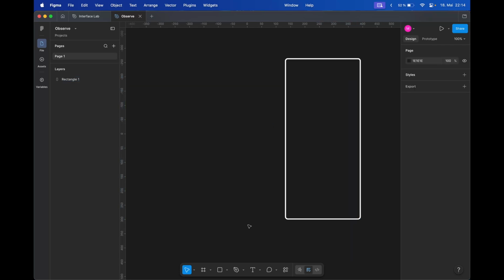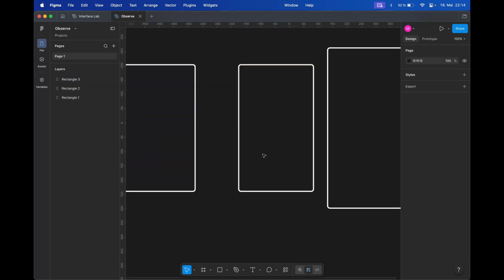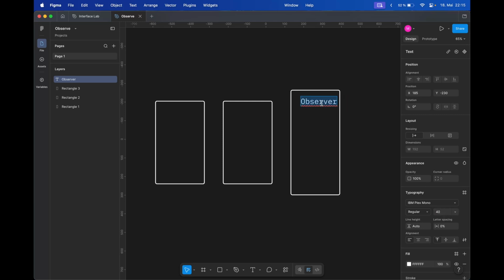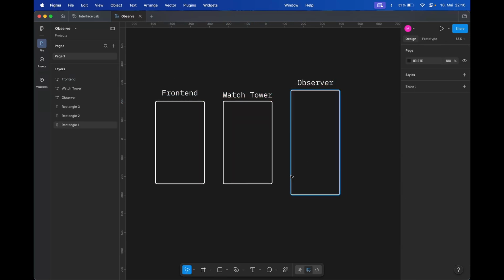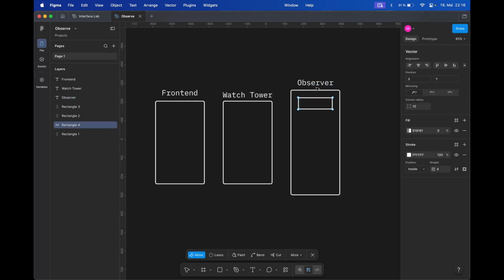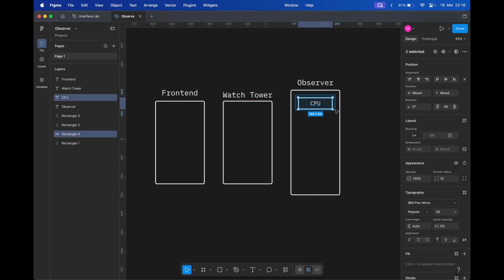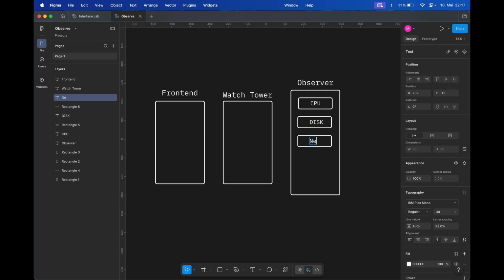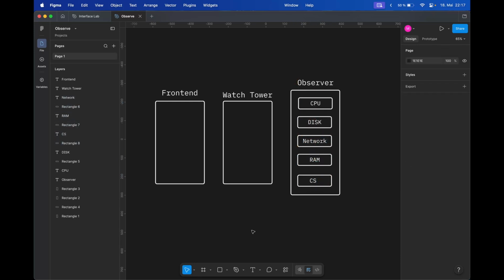Backend Overview | DEVLOG #2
Number two already, this one is about the backend and its present and future structure. Enjoy :)